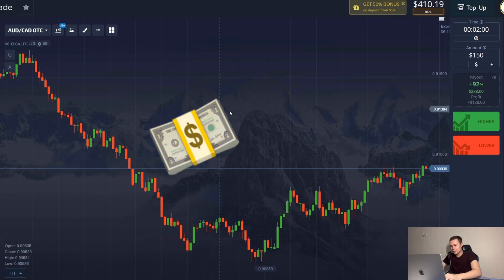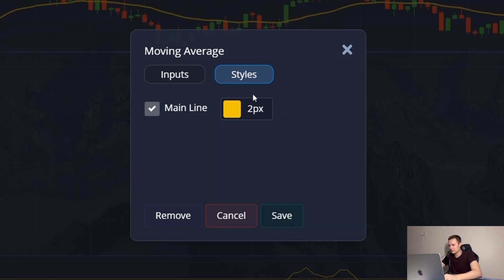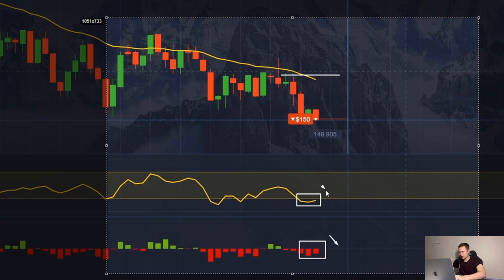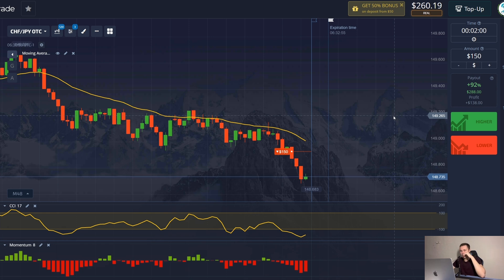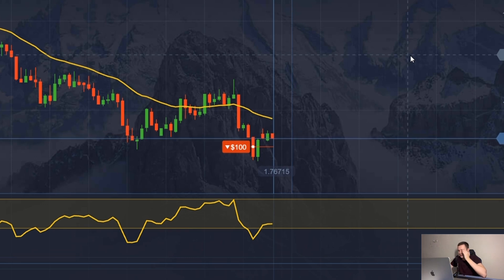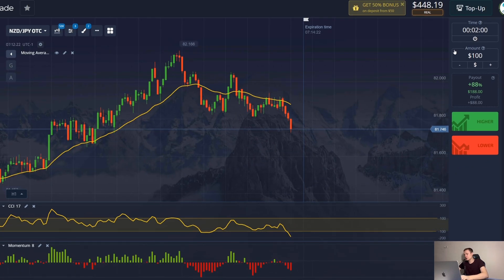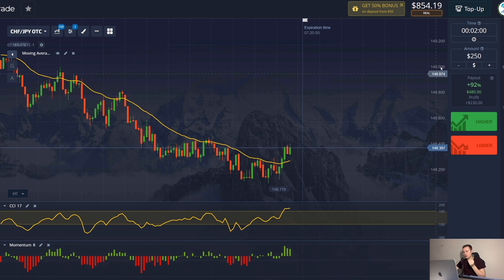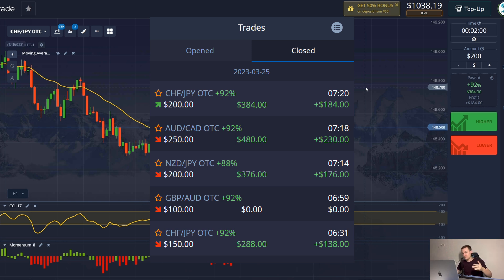MY SUBSCRIBER FOUND A BINARY OPTIONS STRATEGY THAT MULTIPLIES BALANCE x2 | Pocket option trading